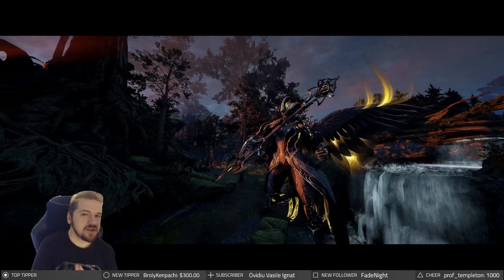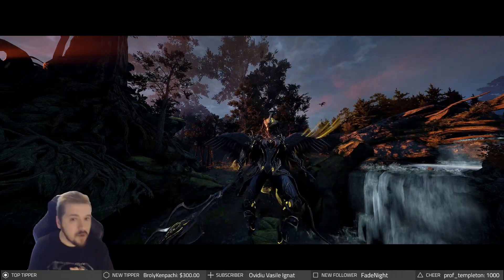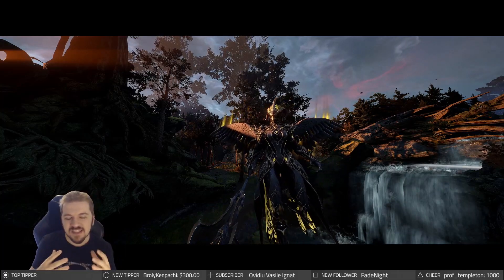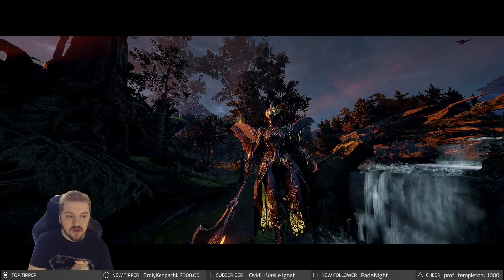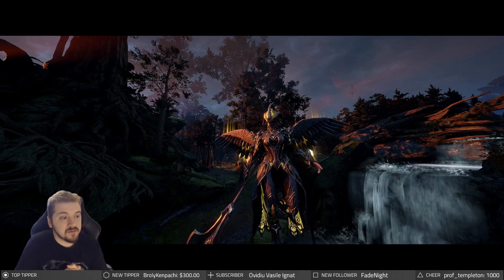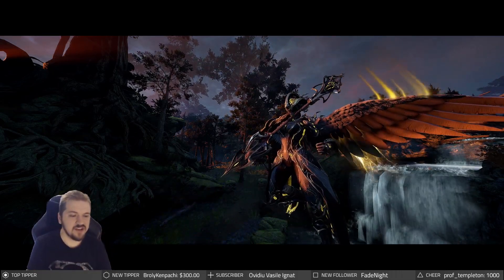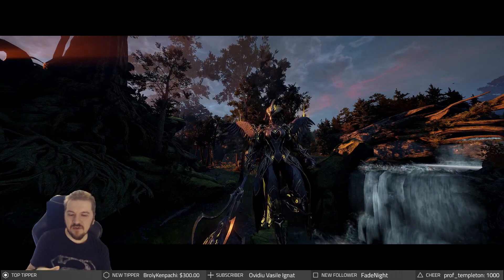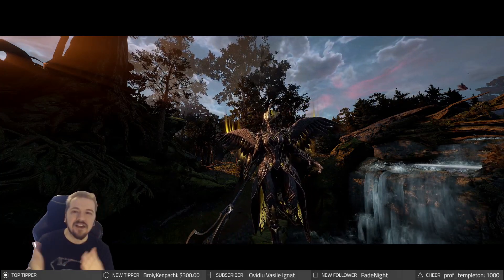The State of Mastery Ranks In 2022 | Warframe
Today on the agenda are Mastery Ranks. Their current state, what they are, and what improvements they could do with. Main focus for today will be to clarify what roles they fulfill and how to best approach them, dispelling possible misconceptions.